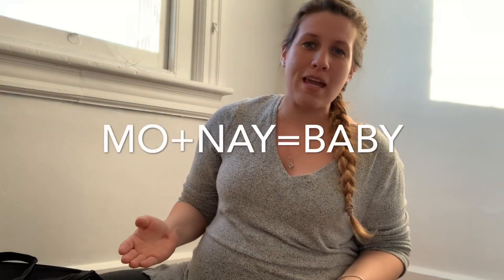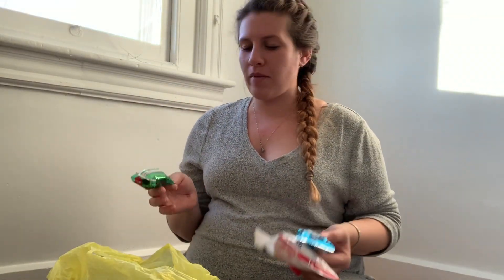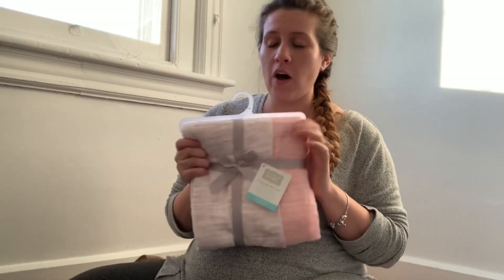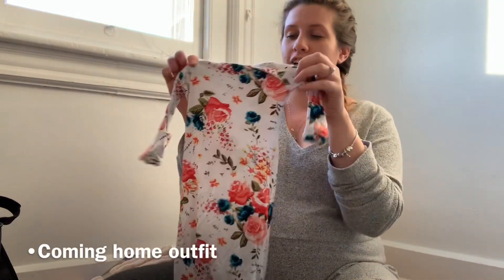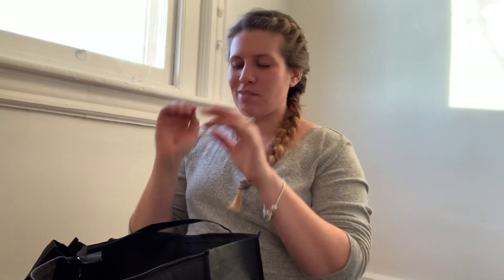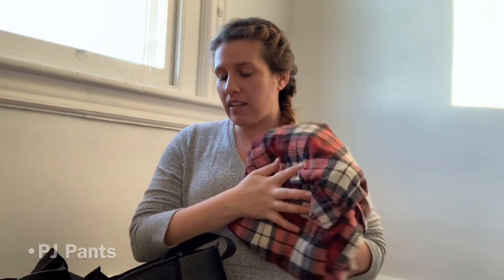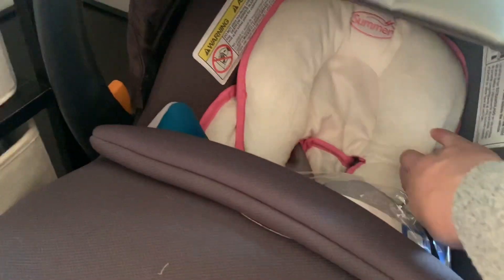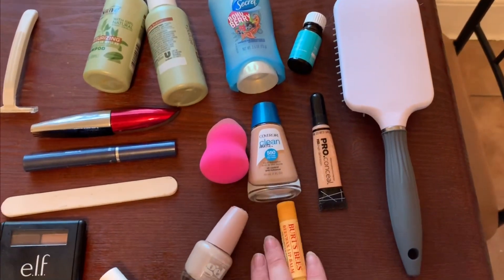WHAT’S IN MY HOSPITAL BAG with BABY #2 35 WEEKS PREGNANT!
Hospital Bag Must Haves! What you absolutkeu should bring with you to the hospital that no one tells you! Baby is almost here! Vlogmas Day 10!🎄

🤰🏼P.S I’m 35 weeks and 4 days pregnant now!🤰🏼